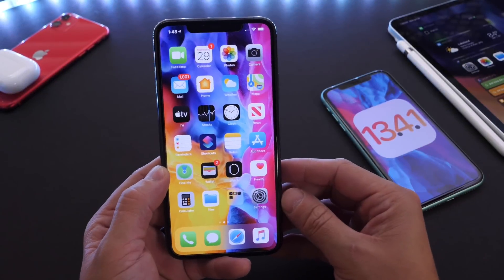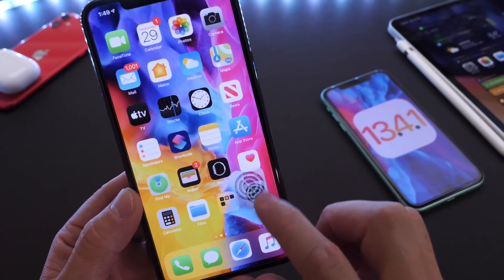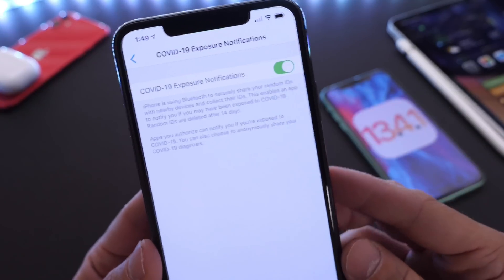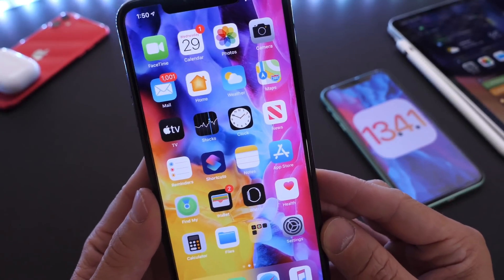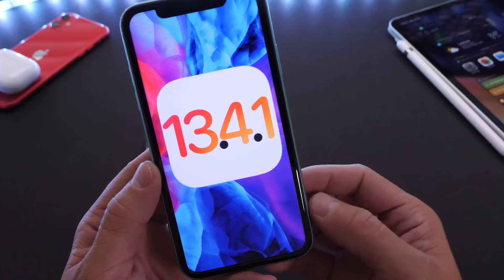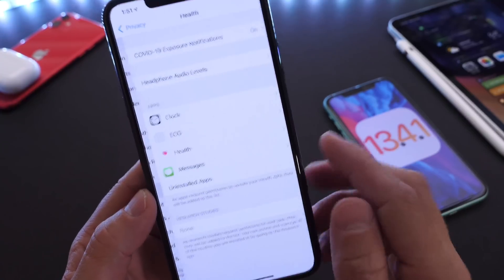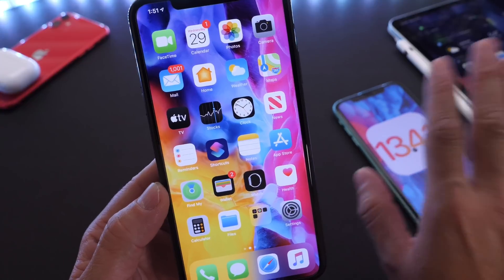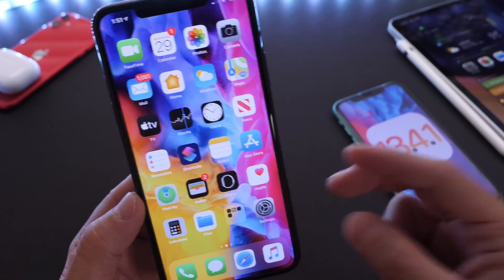iOS 13.5 Beta 3 Released - What’s New ?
Today Apple released a iOS 13.5 beta 3 with the new COVID-19 exposure notification system.